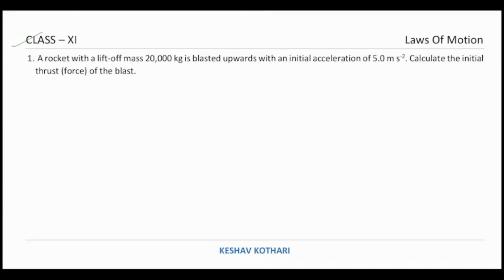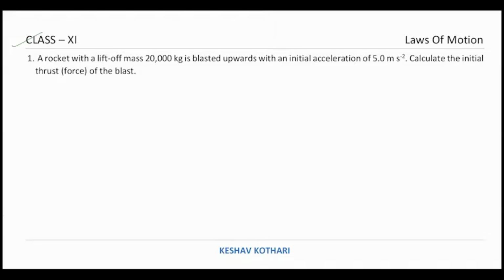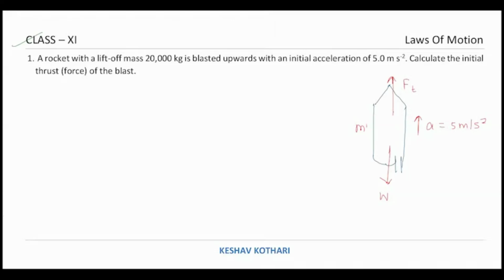Laws of Motion Problem Solving Series | Question 1 | JEE / NEET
In each episode, we’ll cover:

Key concepts like Free Body Diagram, Applying F=ma, Pseudo Force and Inertial & Non-Inertial Frame

🔖 Hashtags to Boost Visibility:

Subject-Specific Hashtags